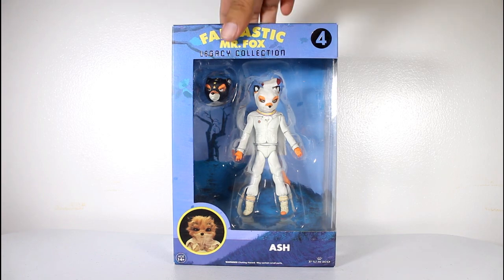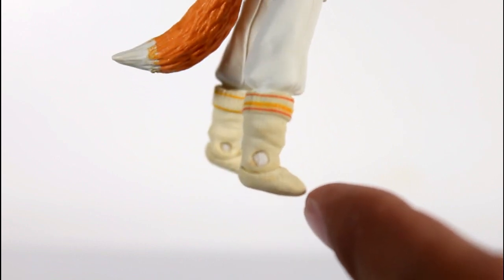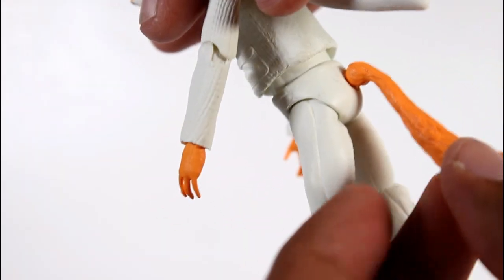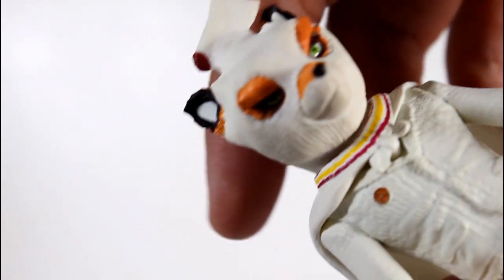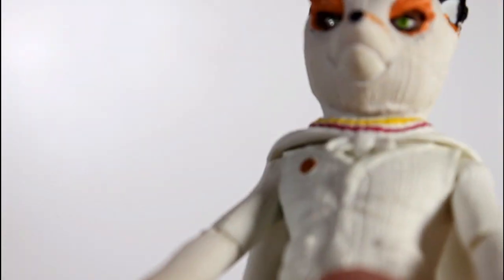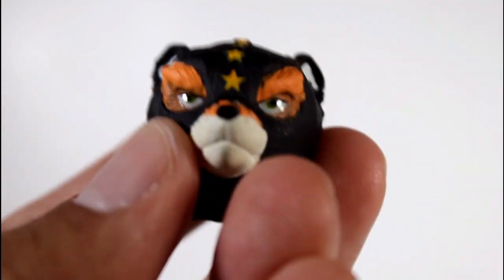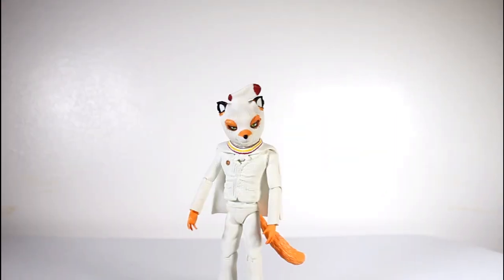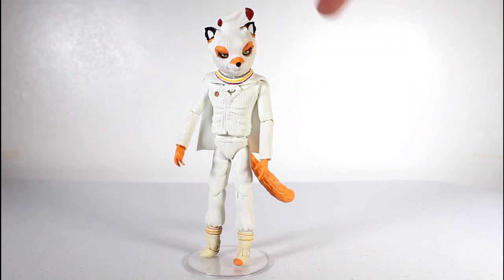Funko ASH Fantastic Mr. Fox Legacy Collection figure review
Unboxing & review of Ash action figure from Funko Fantastic Mr. Fox Legacy Collection. by John Carlos McMaster.

toy review
Wes Anderson
Jason Schwartzman